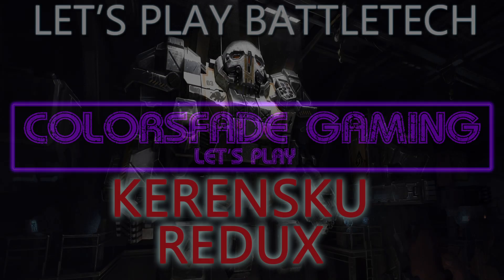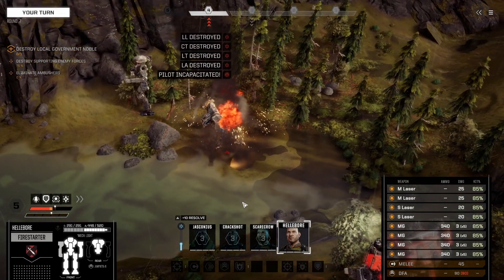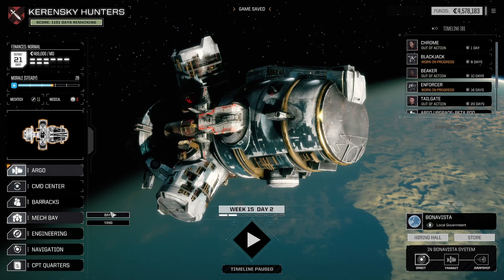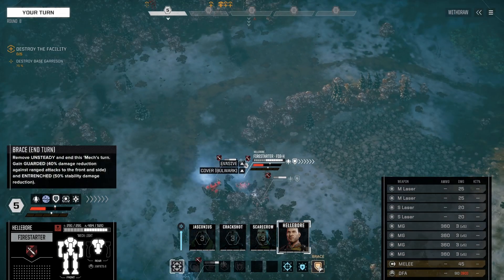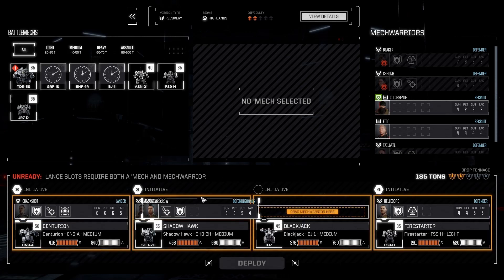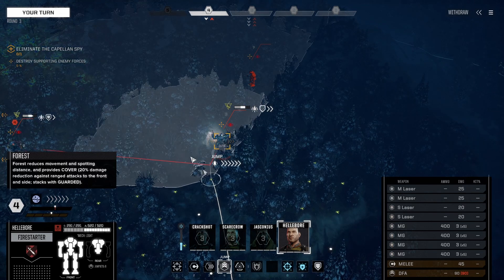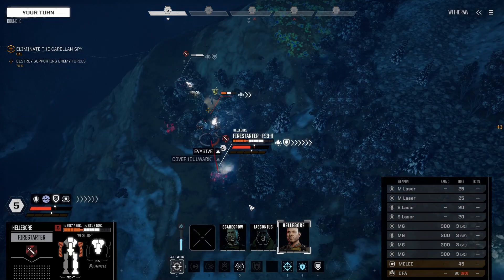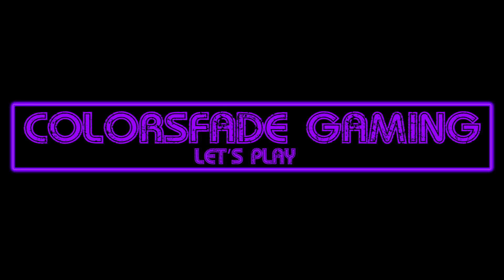Let's Play Battletech: Kerensky Redux Episode 10